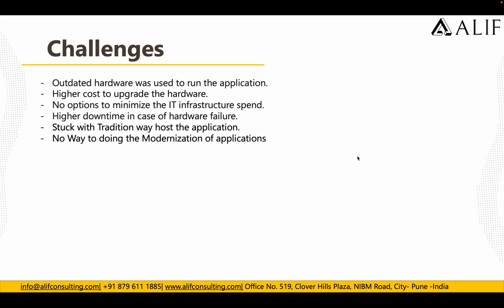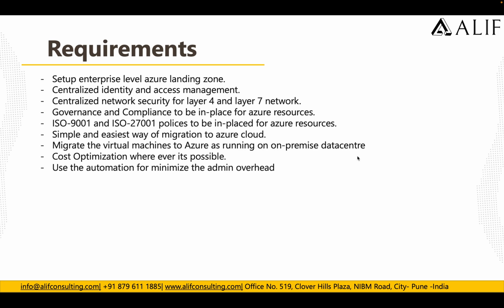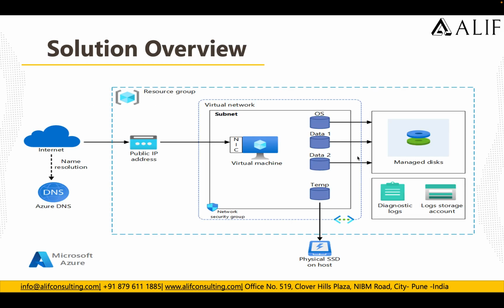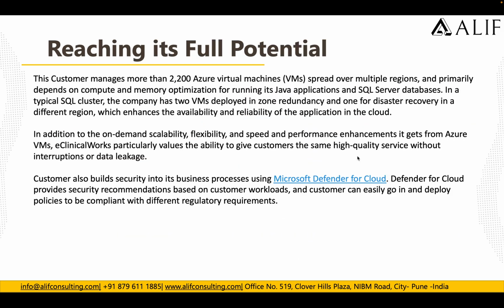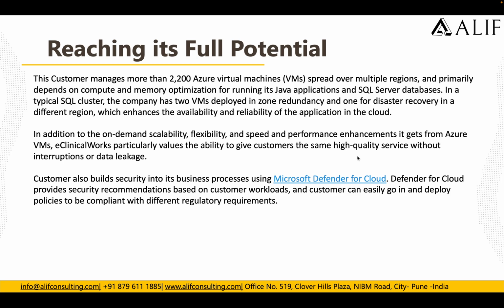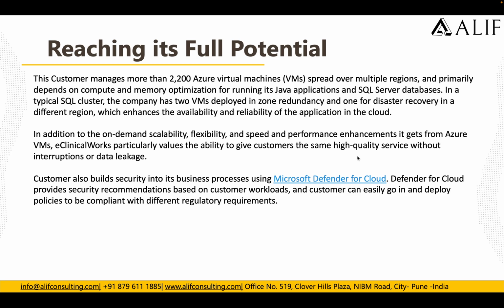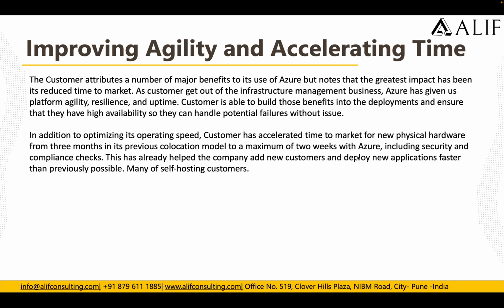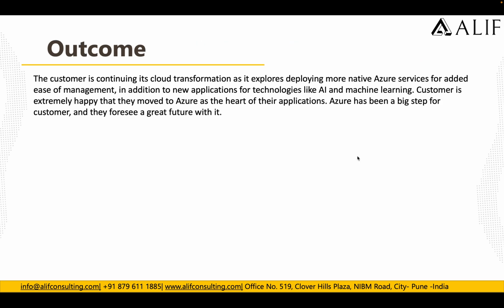Deployment and Management Of Azure Infra –Case Study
Learn how eClinicalWorks, a national innovation leader in healthcare, achieved seamless migration to Azure for its electronic health record platform. Discover how the move enabled the company to overcome challenges of outdated hardware, higher costs, and lack of modernization. With Azure, eClinicalWorks managed over 2,200 VMs, improved agility, and accelerated time to market for new hardware and applications. Follow this case study to see how eClinicalWorks achieved compliance with HIPAA, ISO-9001, and ISO-27001 policies, while also providing high-quality service and security recommendations to its customers.

00:00 Deployment & Management of Azure Infra - Case Study
00:21 Agenda
00:54 Customer Introduction
02:59 Challenges
03:22 Requirements
04:19 Solution Overview
05:00 Reaching its Fill Potential
06:48 Continues Customer Growth
08:07 Improving Agility & Accelerating Time
09:18 Outcome
09:49 Thankyou